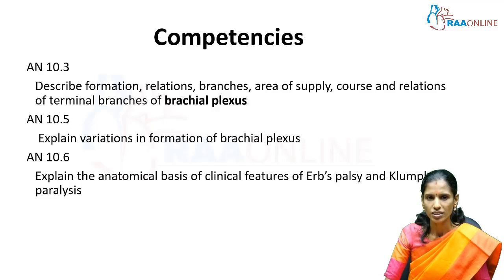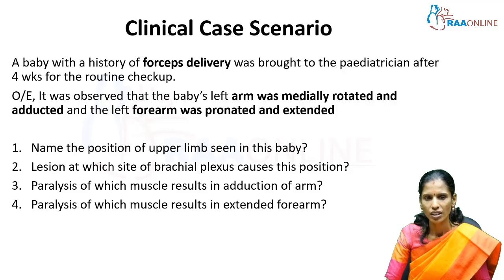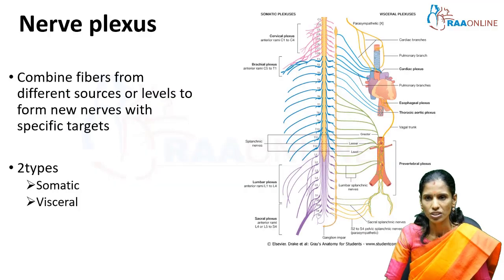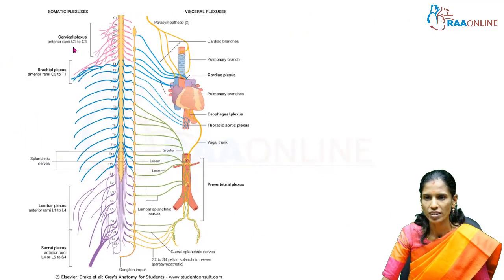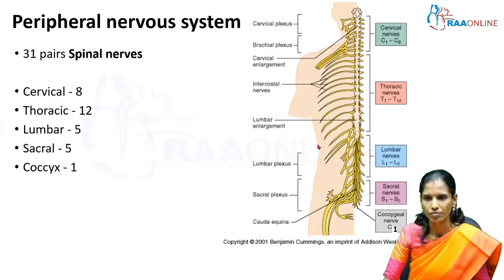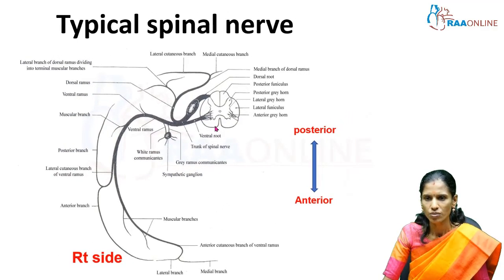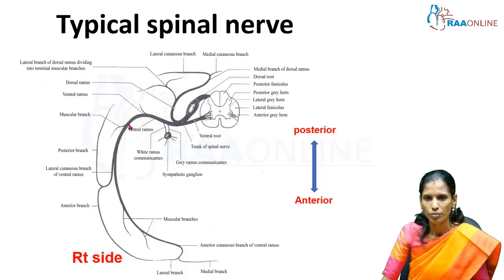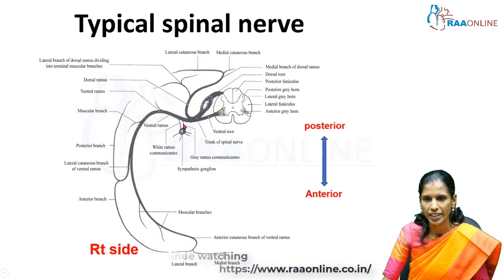Brachial Plexus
MD DNB Anesthesia Specialties:
01. Basics of Anesthesia
02. Anesthesia Machine
03. Mechanical Ventilation
04. Basic & Advanced Airway
05. Obstetric Anesthesia
06. Pediatric Anesthesia
07. Neuro Anesthesia
08. Cardiac Anesthesia
09. Transplant Anesthesia
10. Onco Anesthesia
11. Thoracic Anesthesia
12. Monitoring in Anesthesia
13. Basic & Advanced Hemodynamics
14. Basic ECG
15. Regional Anesthesia
16. Labour Analgesia
17. Complex Congenital Heart Disease
18. Clinical Anesthesia
19. Airway Simulation Workshop 2022
20. Vascular Anesthesia
21. Seminars in Anesthesia - PREPP 2022
22. NEET SS Grand Exam
23. Anesthesia PG's Viva Discussion - PREPP 2023

Comprehensive Critical Care Medicine Specialties:
1. Arterial Blood Gas
2. Clinical Nutrition
3. Critical Care Pearls
4. ECMO
5. Basic Echocardiogram
6. Ultrasound
7. Mechanical Ventilation
8. Electrolyte Disturbances & Fluid Balance
9. Basic & Advanced Hemodynamics
10. Advanced Echocardiogram
11. Infectious Disease
12. Neurocritical Care
13. Critical Care Mock Exam
14. Rapid Revision Part 1
15. Rapid Revision Part 2